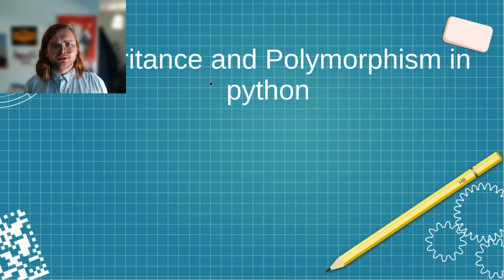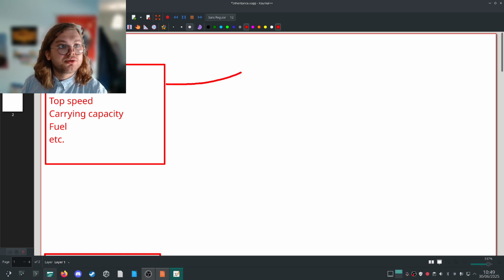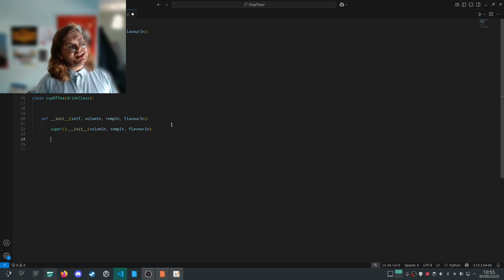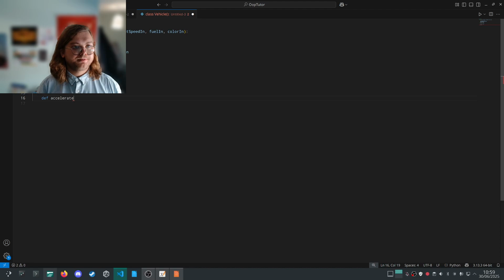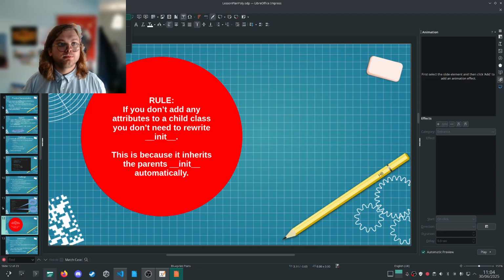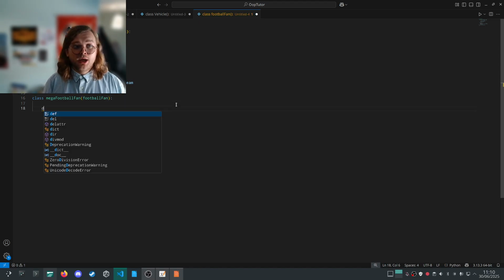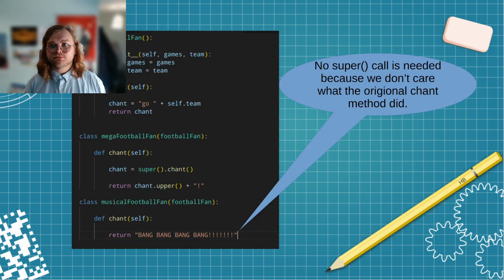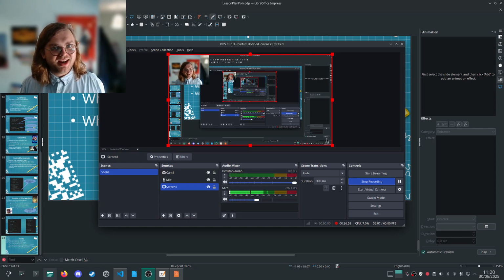Polymorphism Example Lesson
An example lesson for employers to view my teaching style. Given as if to a class of 30.